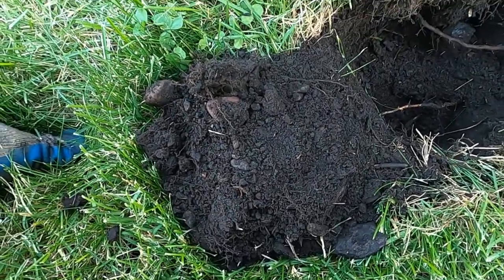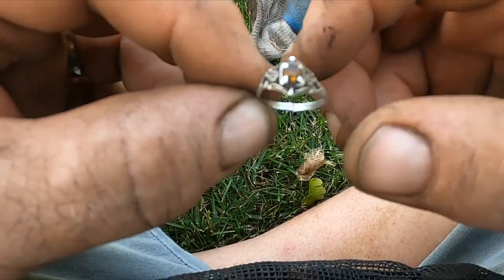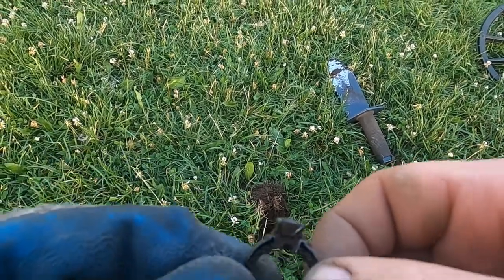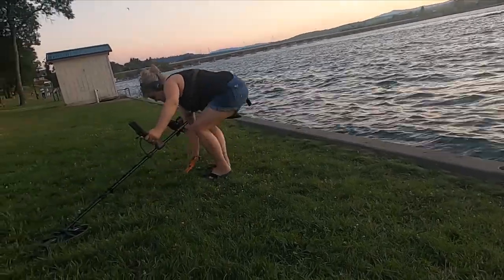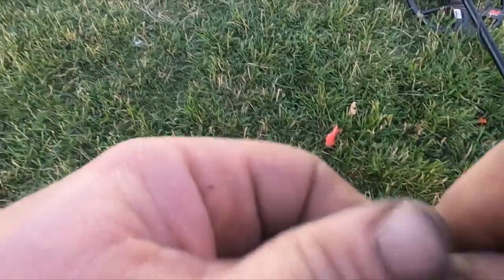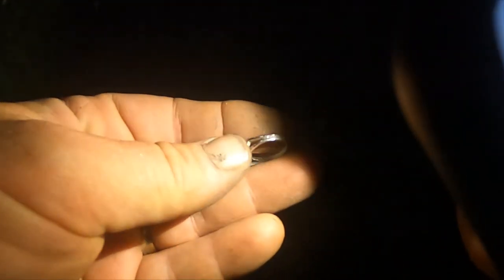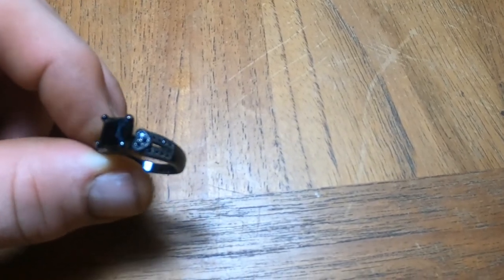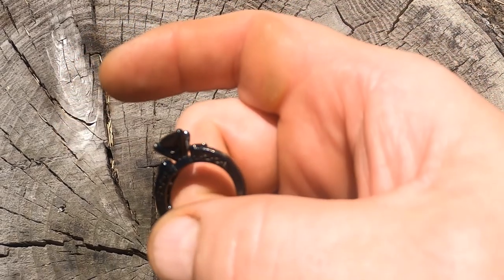#90 I dug a black gold ring metal detecting. What is that?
I started the day digging at the park and got an antique sterling silver ring about 8 inches deep by and old tree.  It was super hot out so I decided to head home for dinner and wait until just before dark to look for surface drops from the swimmers.  I was battling through the zinc pennies on top and came across a black ring that said 10 kt.  That was super confusing, but it turns out I had just found a black gold ring.  I'd never heard of that before and haven't seen one dug on youtube.  Don't worry after this video you will have all the info you need to start finding these metal detecting.  We are using the Equinox 800 come long as we find a bunch of great stuff.